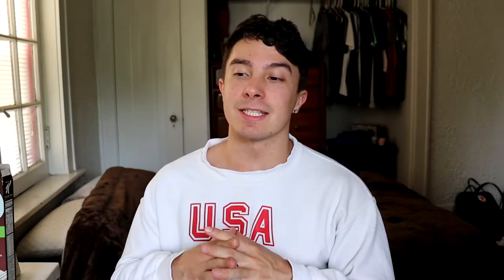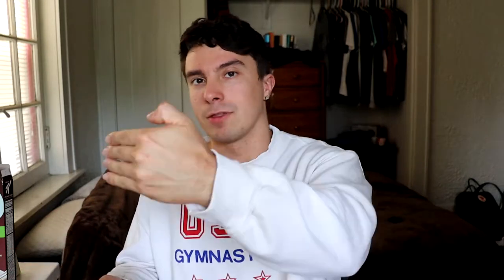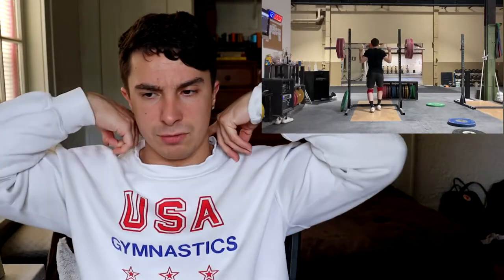First Time Missing Reps... - Russian Squat Program Week 5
This was a rough week, and will set the tone for the end of the program (as you guys will find out after the final video). Despite this, I've learned a lot these last 6 weeks, and I can't wait to share that with you guys next week.

Monday: 6x2 @ 128kg/280lb (80%)
Wednesday: 3x3 @ 152kg/334lb (95%)
Saturday: 6x2 @ 128kg/280lb (80%)